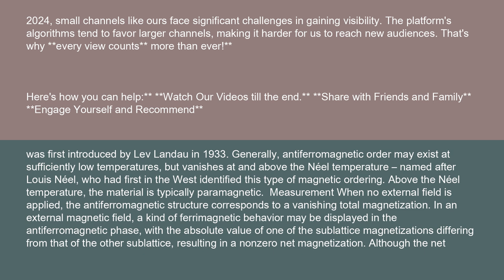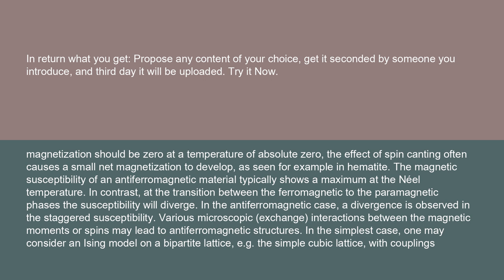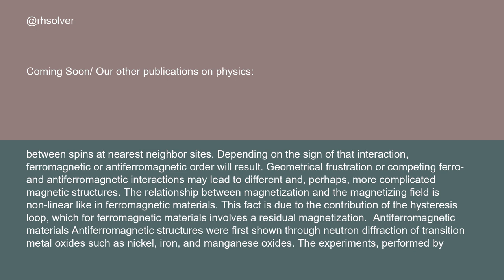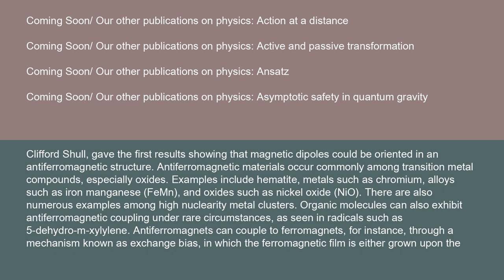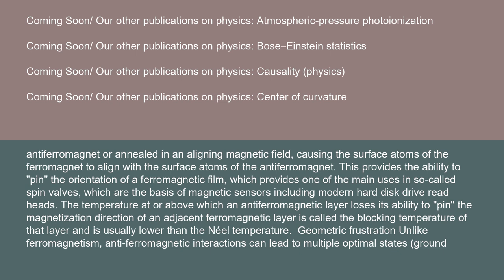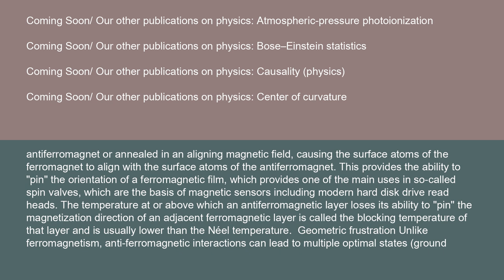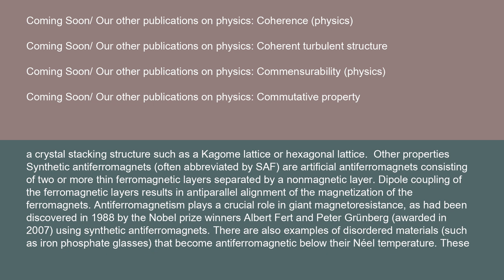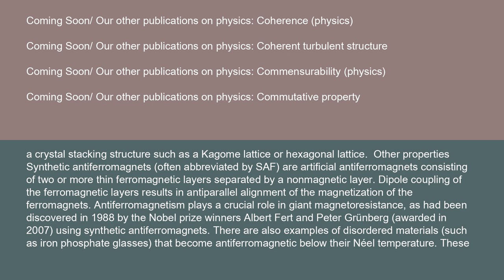Physics Antiferromagnetism 15 10 24